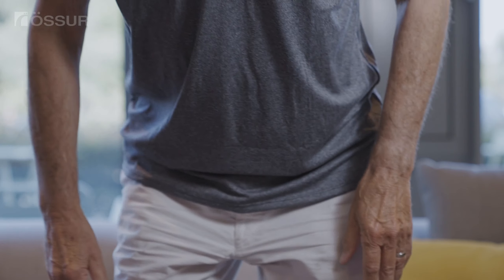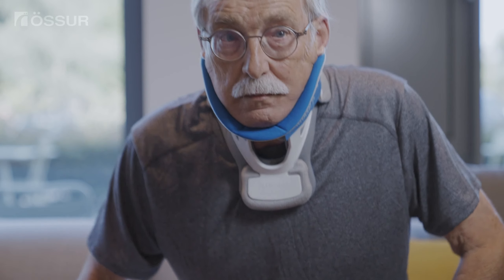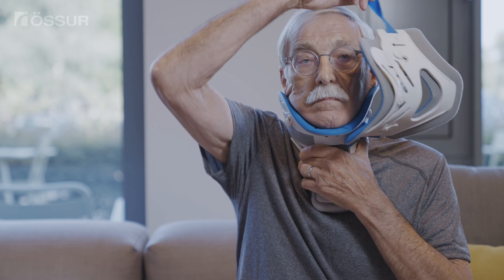Miami J - User fitting tutorial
Known as one of the best cervical collars on the market through multiple independent studies, the Miami J neck collar is clinically proven to provide comfortable immobilization of the neck pre and post-surgery, or after injury. Miami J’s patented design minimizes key pressure points along the chin and back of the head for enhanced comfort during recovery.